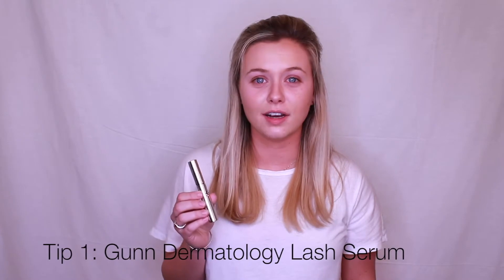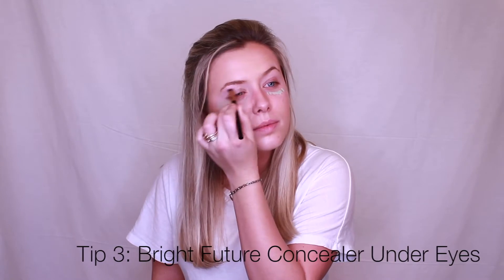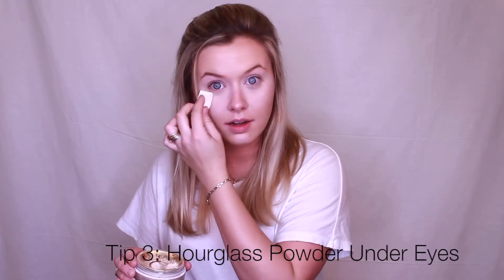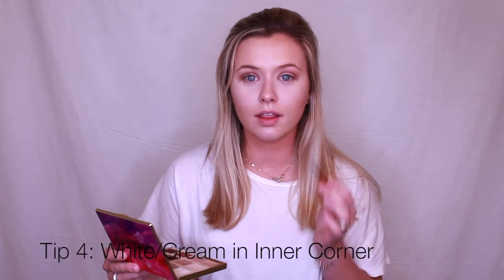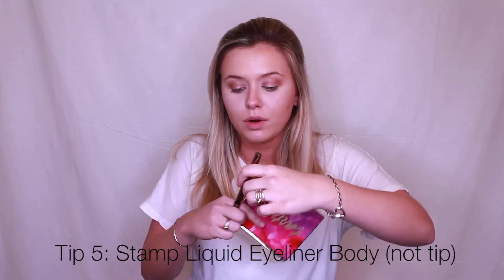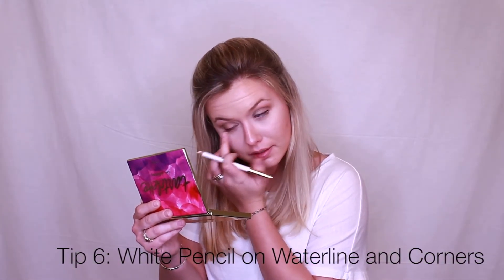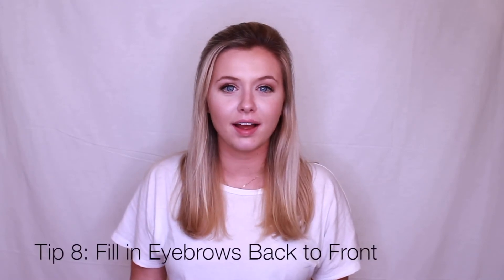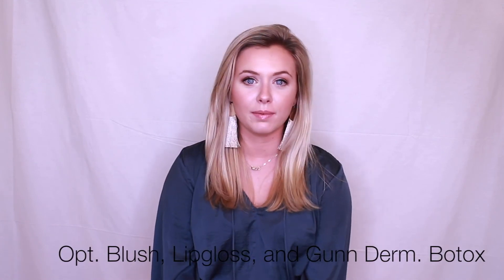BIG EYES Makeup Tutorial with Margaret Davidson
Local Birmingham model, Margaret Davidson, gives her make-up tips and tricks using local Speed Spa and Gunn Dermatology products!